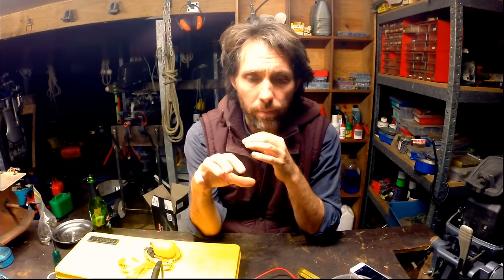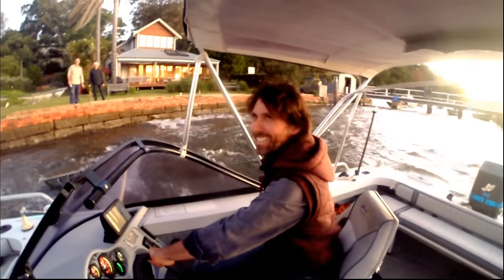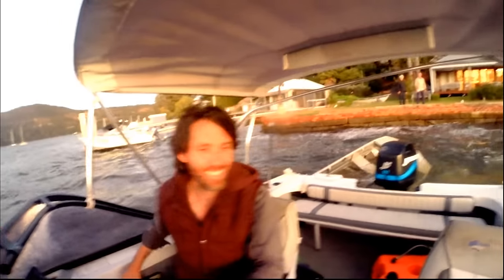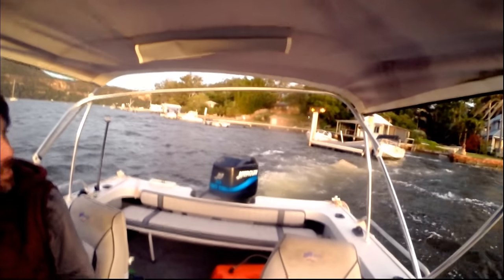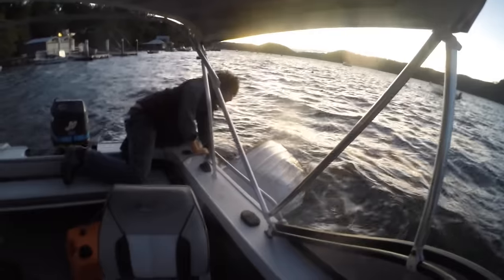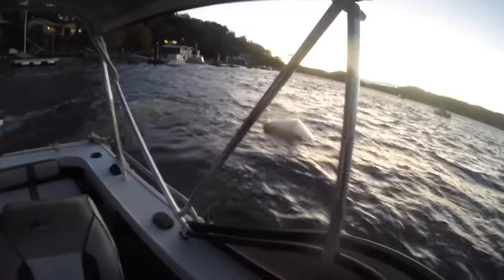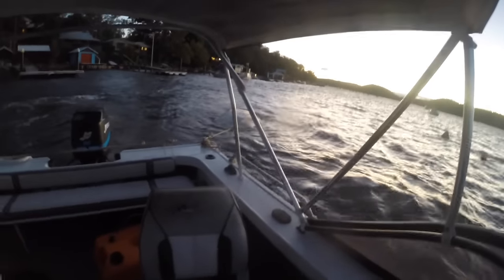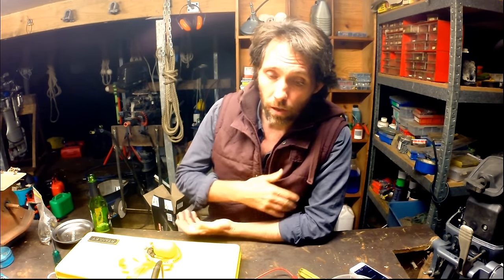Raising a sunk boat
In this video I head out on the water with a friend of mine, Peter, to rescue his aluminium punt that has sunk. We use the age-old technique of hooking a line to the stem and then dragging it up onto the plane. This particular hull didn't want to play nicely but we got it there in the end. There are many ways we could have salvaged this boat, but often this way is the quickest and easiest depending on what equipment you have on hand.